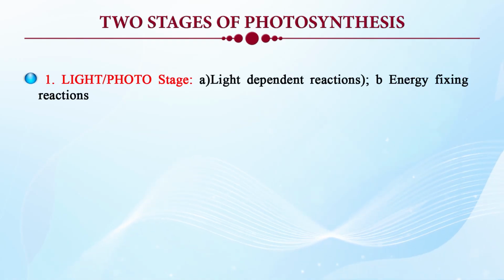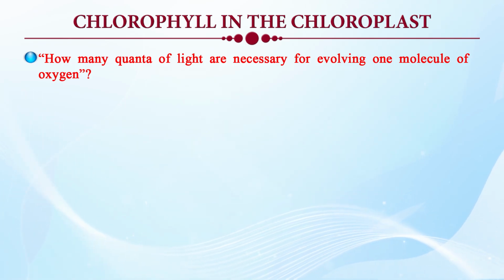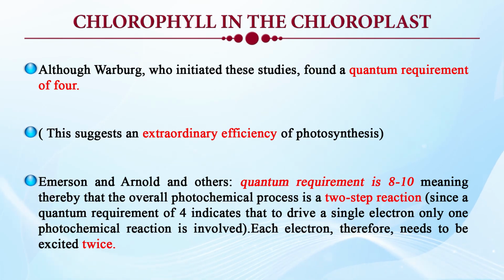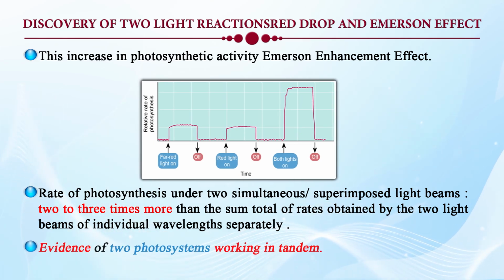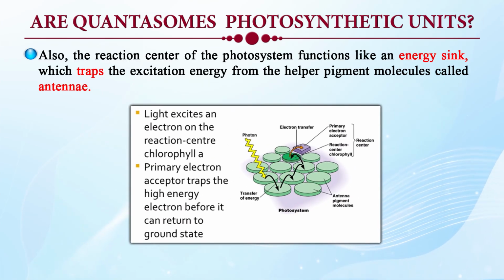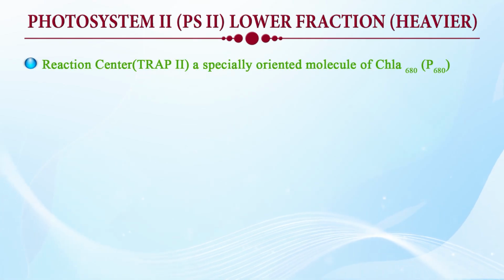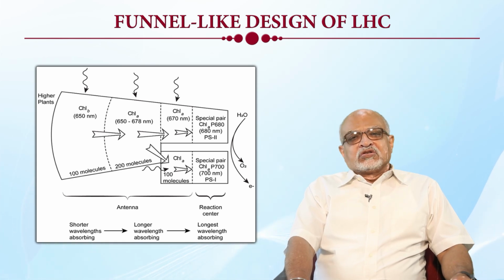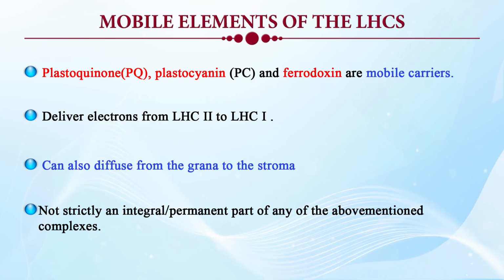Photosynthesis 4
Subject: Botany
Course Name: BBYCT-137 Plant Physiology and Metabolism
Name of Presenter: Dr. Eklavya Chauhan